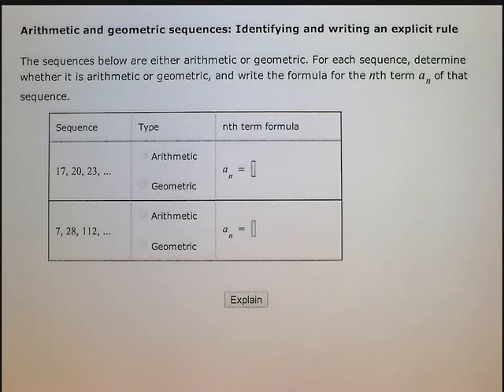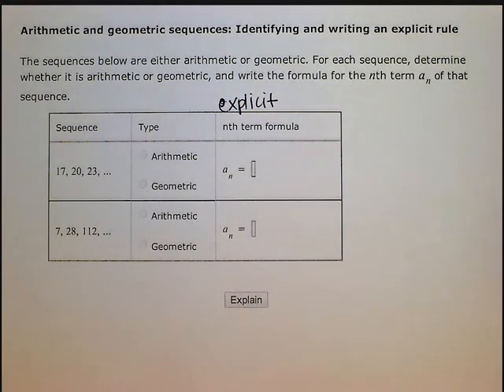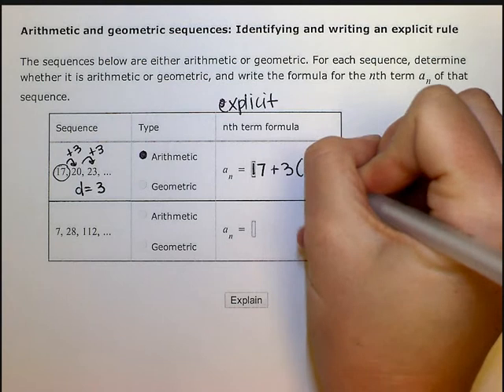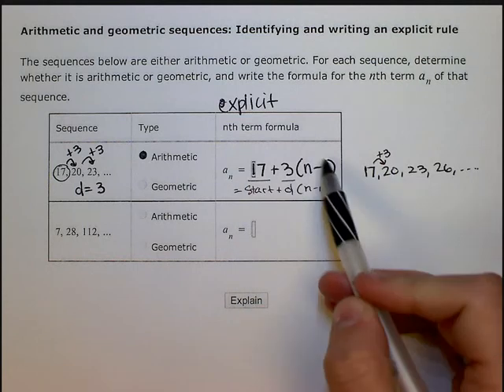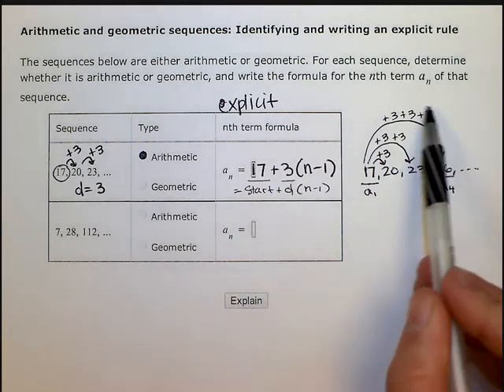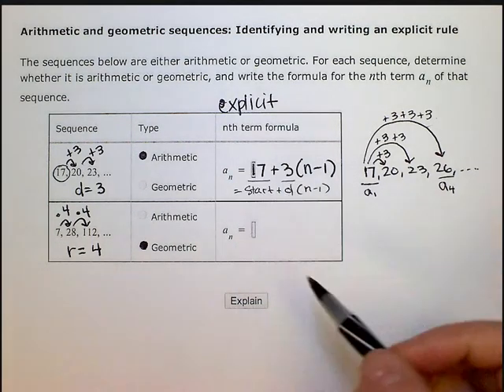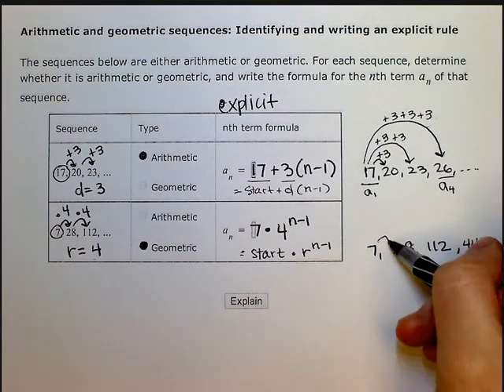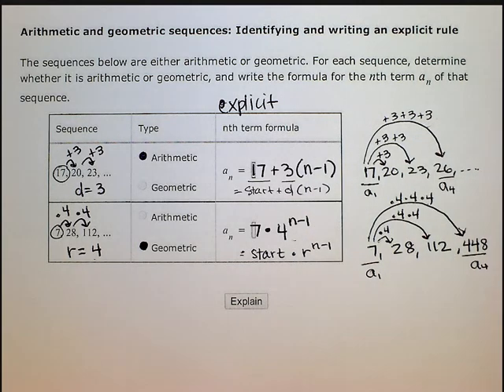Arithmetic and geometric sequences: Identifying and writing an explicit rule, Example 2 (SB)